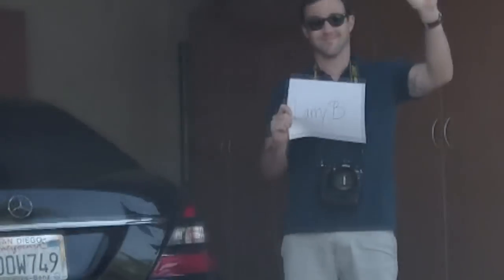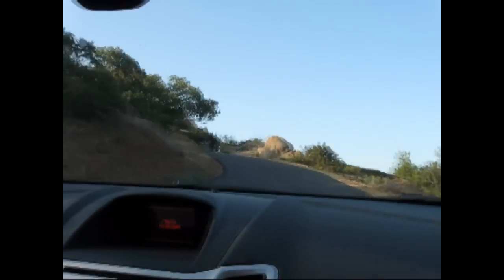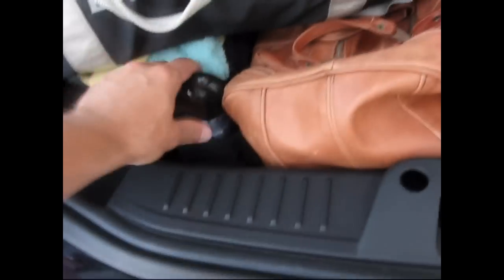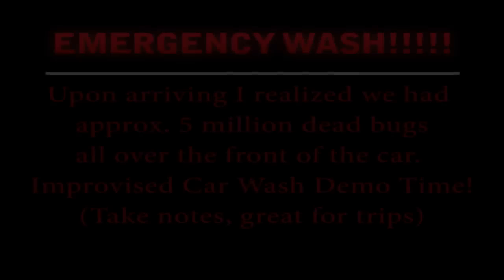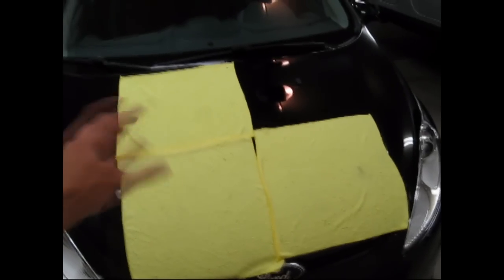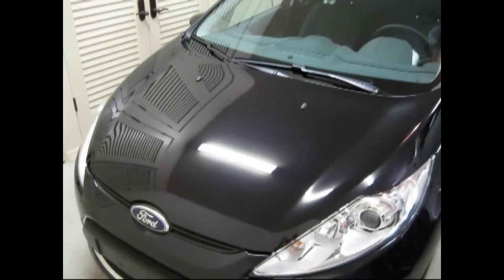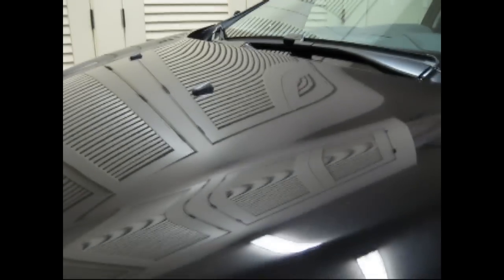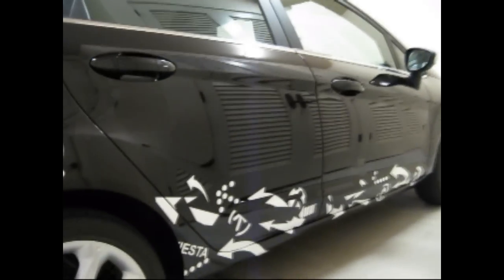Fiesta Movement Misson 1: ROAD TRIP by Mark Kleis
This is the first mission from the month of May for the Ford Fiesta Movement.